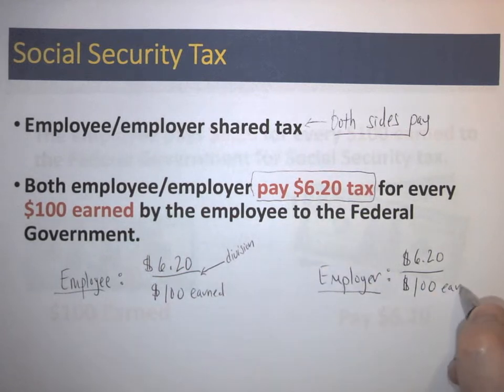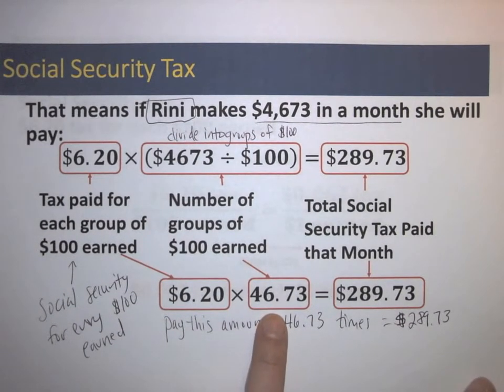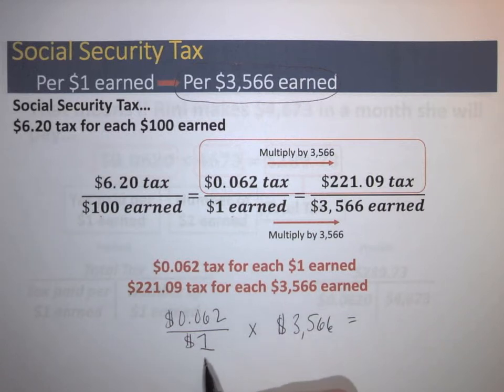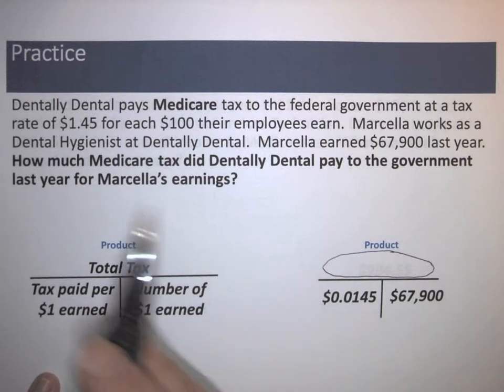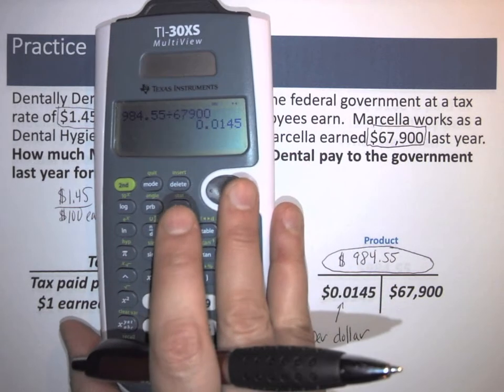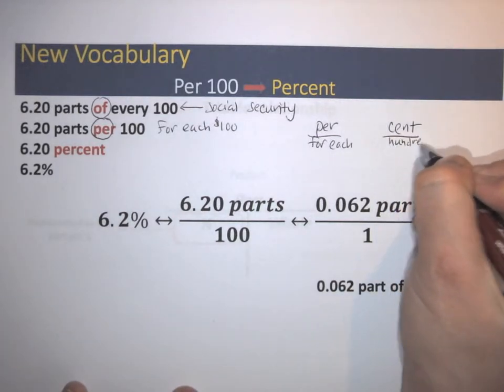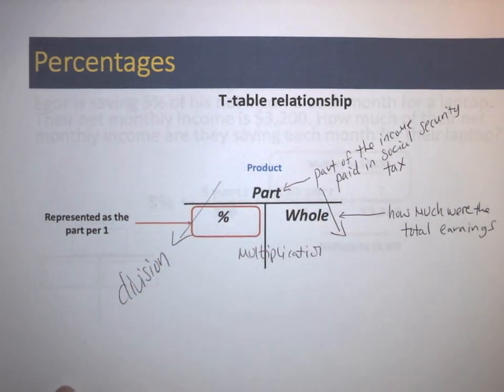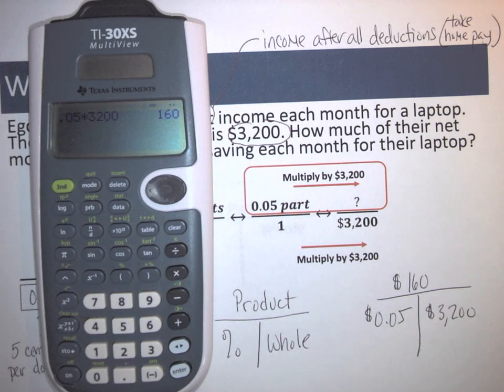Module 4 - Mini-Lecture Part 1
This mini-lecture delves more deeply into Social Security and Medicare Taxes. Then, we use those concepts to look more generally at percentage calculations.